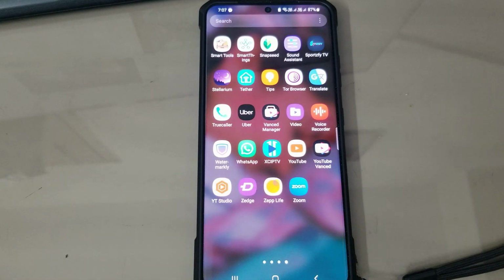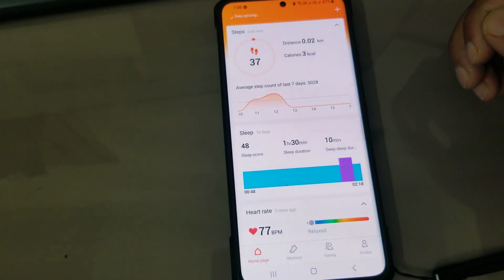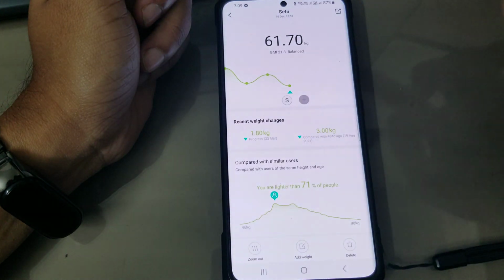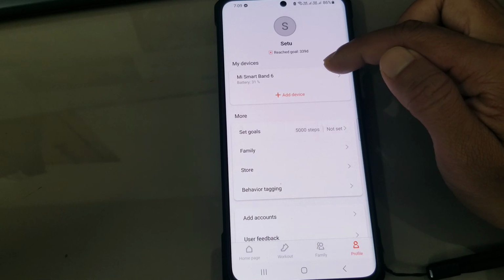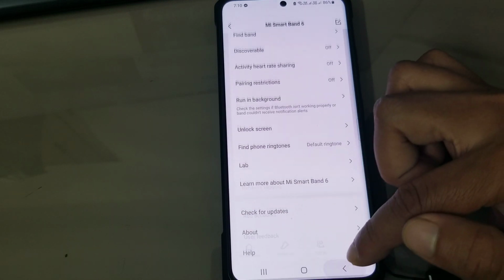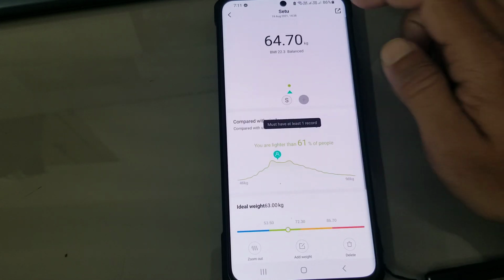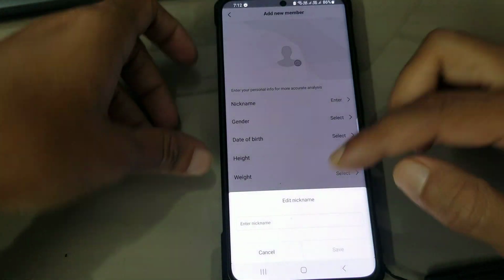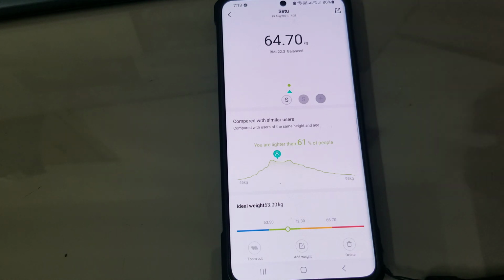Where is the Height Editing settings in for Mi Band in Zepp Life(formar Mi Band)?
Mi Band is one of the widely used fitness tracker in the world. The band's companion App is Zepp Life, which replaces Mi Fit in 2022 has many lacking. Users often find it difficult to edit settings in Zepp Life for their Mi Band. Specially if you want to edit your height data then you will have a nightmare. In this video i try to find the height settings in Zepp Life. Let's see what the result is.